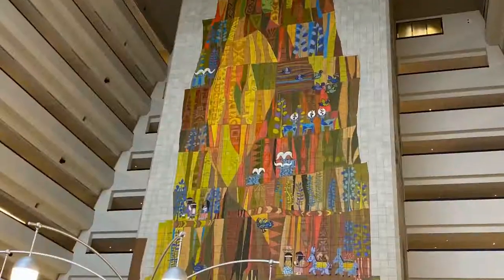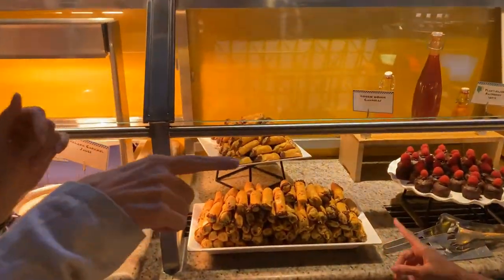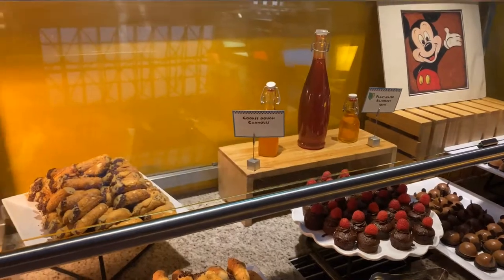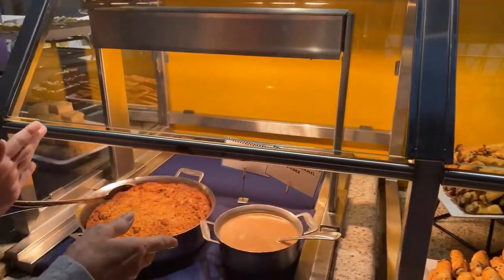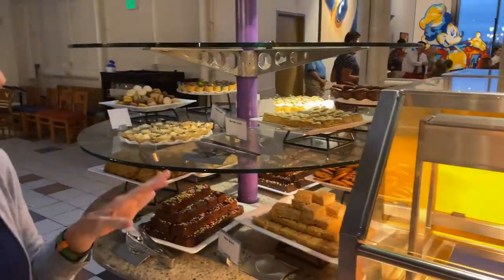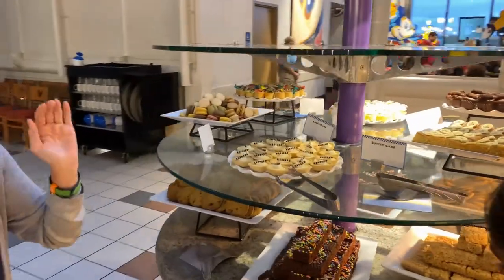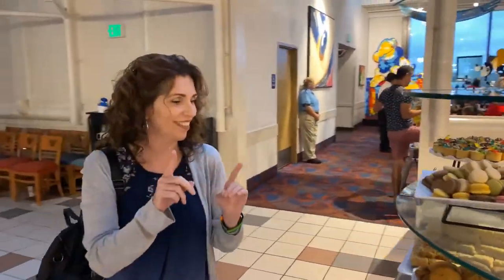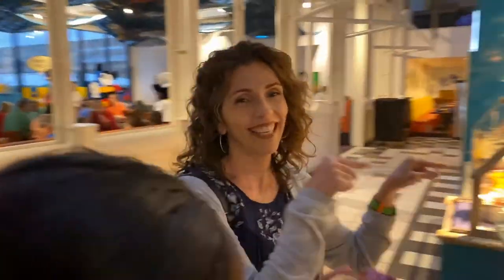Fun evening exploring Disney’s Contemporary Hotel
A fun evening exploring Disney’s Contemporary Hotel!